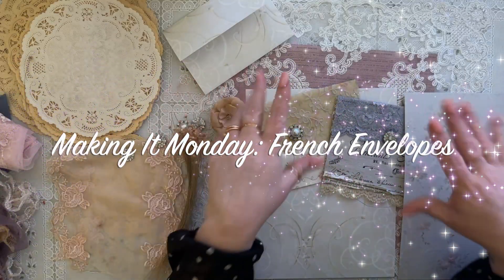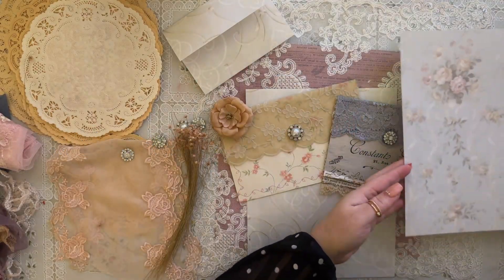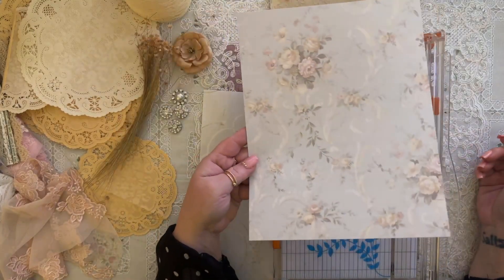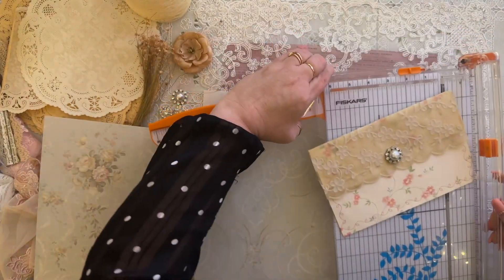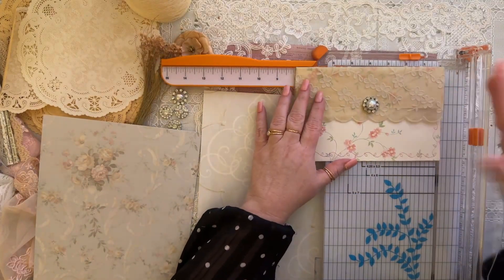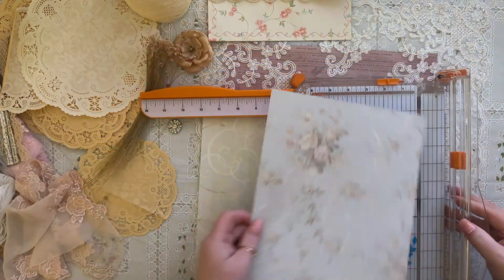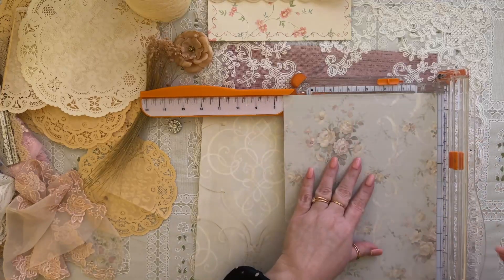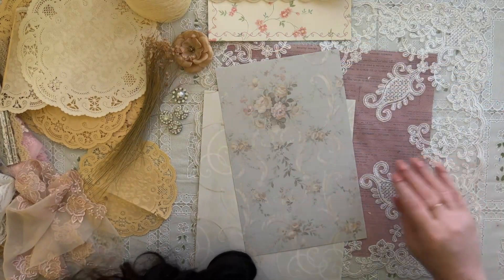MAKING IT MONDAY: VINTAGE FRENCH ENVELOPES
💗 WELCOME to MAKING IT MONDAY! a NEW Series on this page where every Monday I will be making an epemera piece of YOUR CHOICE by drawing! In the comments below, write one thing you would like to see being made and in Sattday evenings craft with me video, I will pull one choice out of a bowl on what I will be making that Monday after ... how FUN is that! giving you guys the chance to interact!

💗 HAPPY MAIL EXCHANGE: If you would like to do a happy mail exchange with me, I would LOVE to swap with you!
Karen @ Grace Be Creations
2120 Yorkshire Court